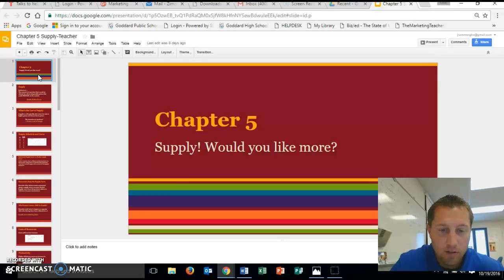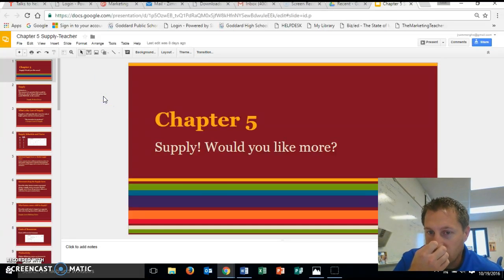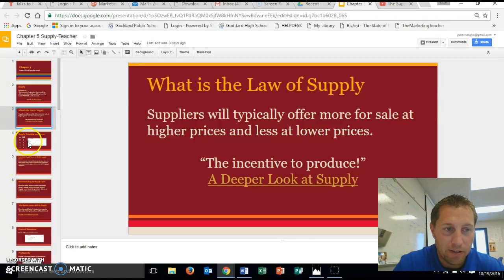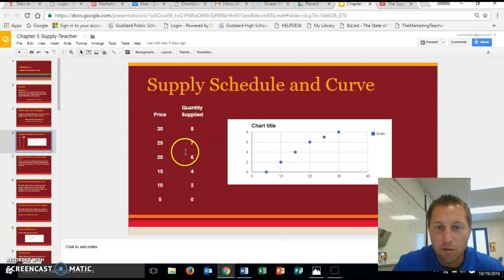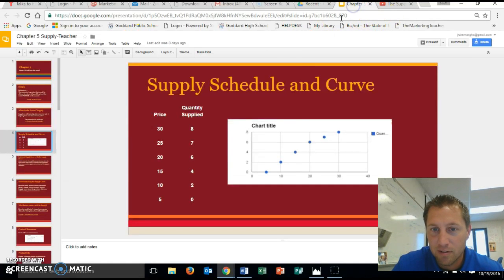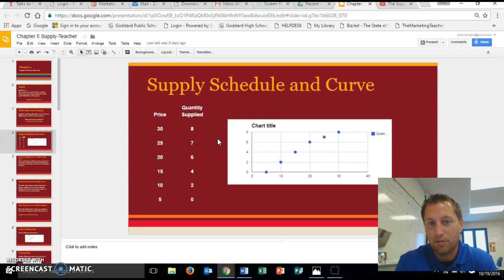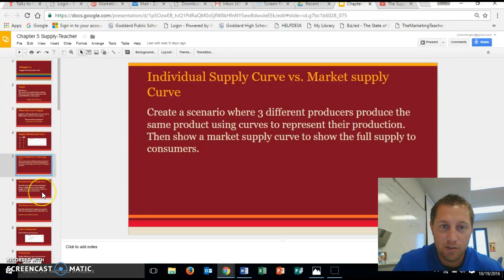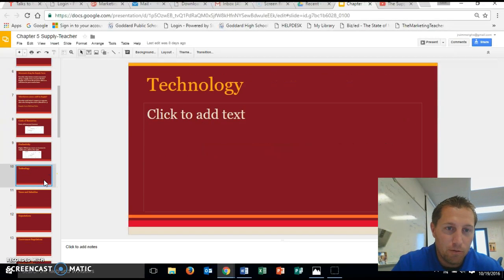Instructional Strategies for Reymer